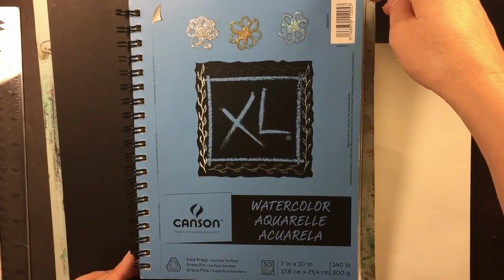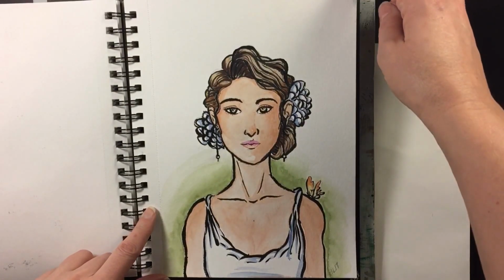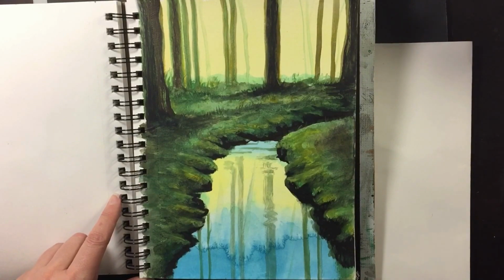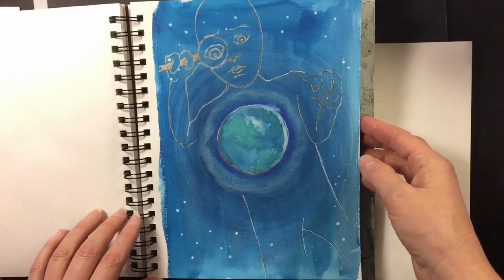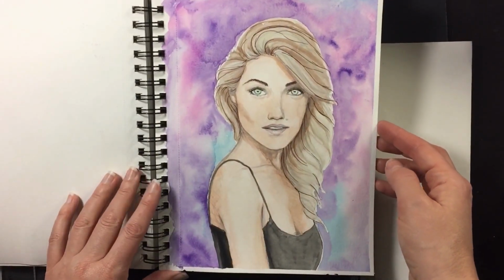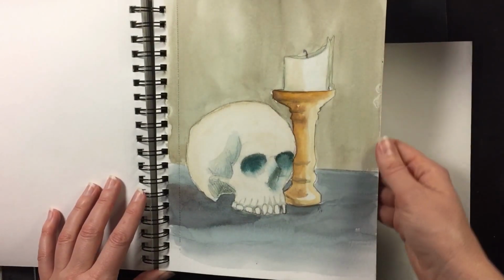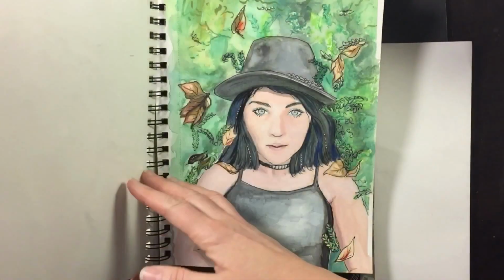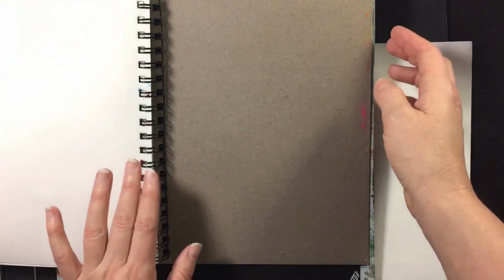Completing "Huntress" in watercolor and gouache & sketchbook flip through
Completing two items on my list, my long put-off Huntress painting and finally filling up my first sketchbook of the year.

Sakura XBR-6SA 6-Piece Koi Coloring Brush Pen Set, Gray:

If you'd like to send me stuff to try:
Mikki Reux
USA